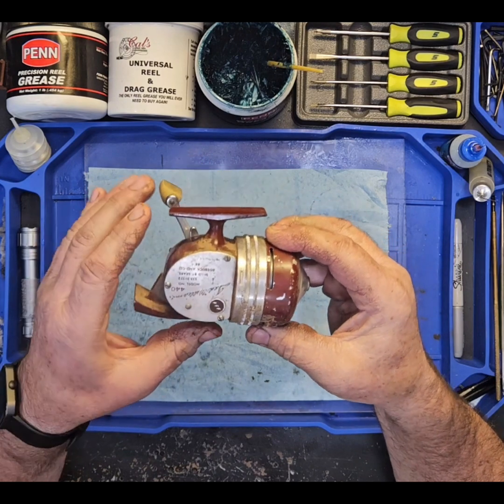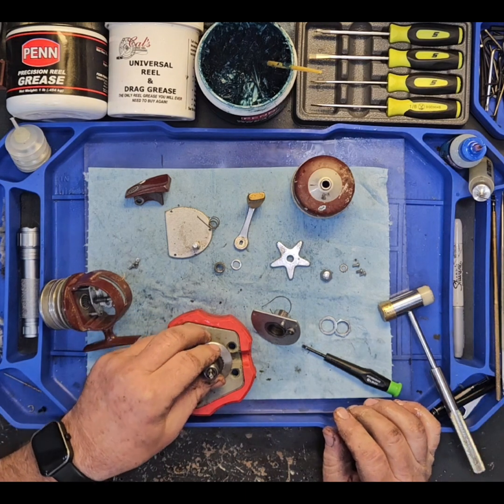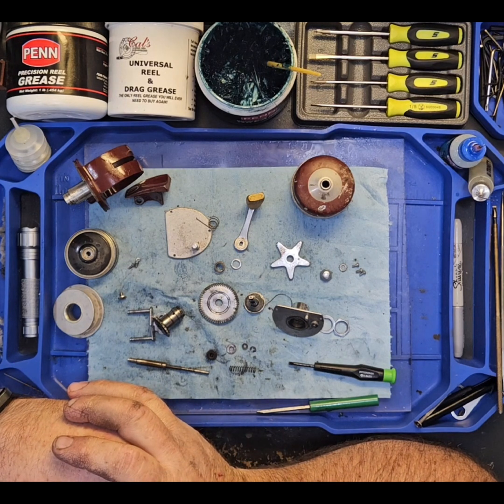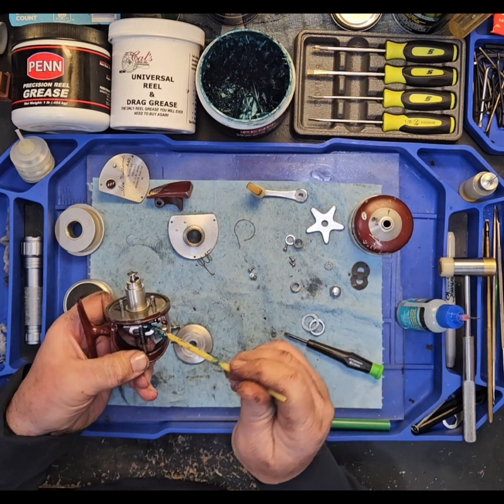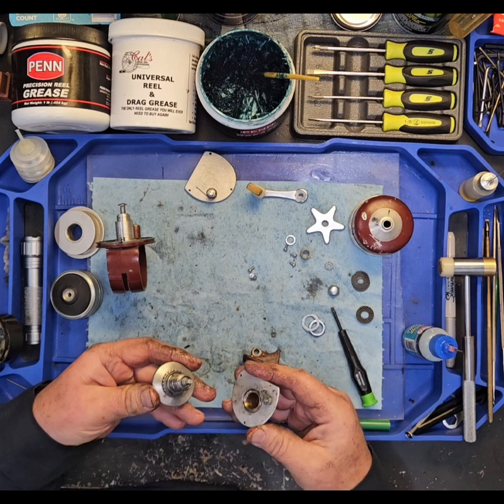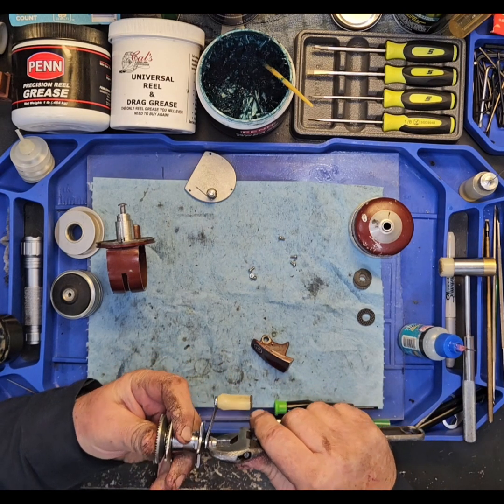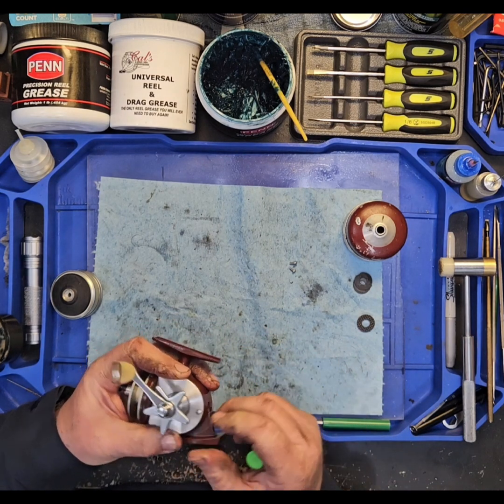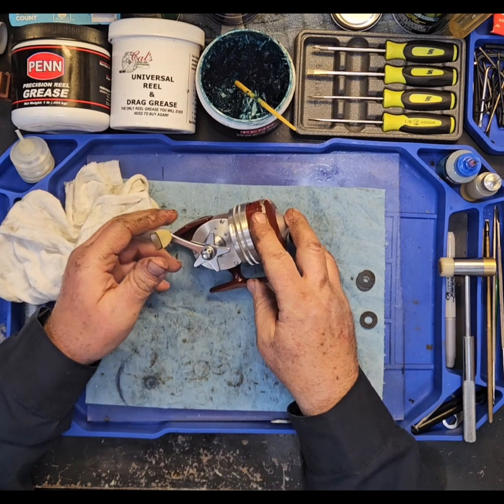Vintage reel repair;Ted Williams 440 spincast reel, I get to bring a family heirloom back to life!